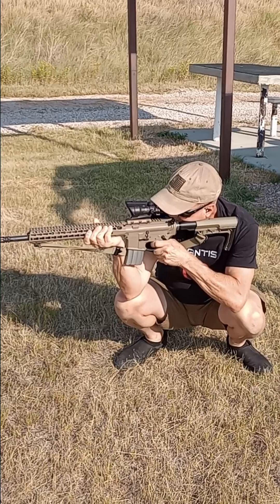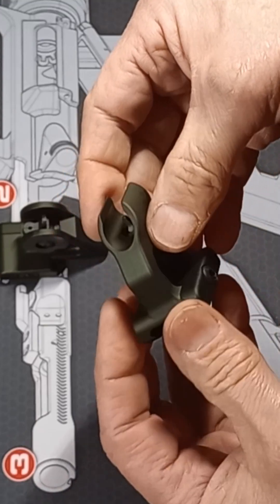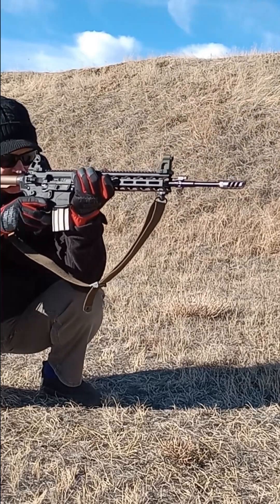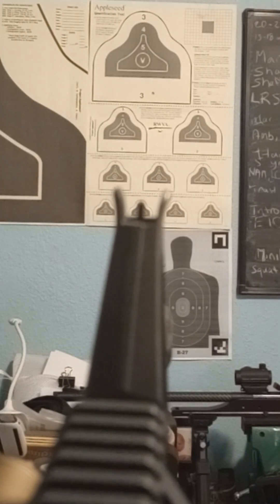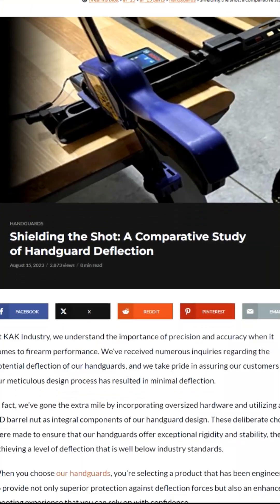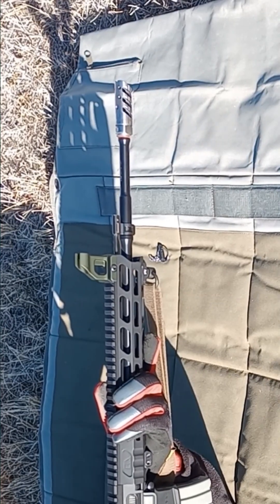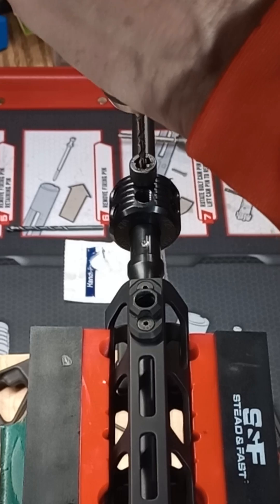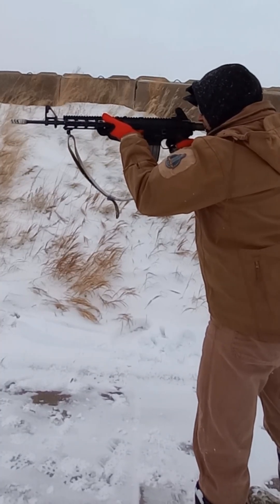Shaffer Machining Front and Rear Sights - BCM Front Sight Base - AmbGun Minuteman 180 Review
KAK Handguard Deflection Study

My recent comparison of carry handle irons vs ACOG I found that I could score almost as well on an AQT with irons.

The excellent PSA Carry handle sight is needlessly heavy though…just don't need the carry part.

So I started looking for a high quality, fixed irons package.

Shaffer Machining’s 6061 aluminum front and rear fixed irons are 11 ounces lighter than the ACOG and even less top heavy…tippy. And 9 ounces lighter than the carry handle/a2 front sight setup

With these sights, my UTG Pro ambi AR drops below 6 pounds. Less mass for ambi transitions and snap shooting. It is very noticeable.

The $190 Shaffer sights als save about $1300 compared to the ACOG.

So weight savings and cost savings are significant

Consider the opportunity cost for each…more money for ammo and training. Weight savings means another mag of ammo in your loadout.

The Shaffer sights are beautifully manufactured but there are alternatives…Troy, Larue, and Scalarworks

Scalarworks went with 7075-T6 on their Peak/01 sights.  1.4 ounces lighter, but they do lighten your wallet $68 more than the Shaffer sights.

88% of the weight savings for 73% the cost is a good place to be in the quality irons market.

We do give up the click adjustable elevation wheel of the carry handle sight. I kind of miss it, but without it there is a simple battle sight zero guideline.

Room clearing dead on using just the front sight shroud.
100 yards aim for belt buckle/belly button for center of mass hit
200-300 yards, point of aim and impact pretty close
400 yards aim at head for center of mass hit.

My friends at Leapers sent me one of their UTG Super Slim fixed rear sights that have the click adjustable elevation wheel, but like the Taiwanese made carry handle sights the detents are too indistinct.

An American made or a UTG Pro version, will be a winner for those who want to retain the click adjustable elevation wheel.

The Shaffer irons sights mounted beautifully on our UTG Pro based Ambi AR project rifle. The rear atop the receiver, the front out at the end of the Breek Arms handguard. I started off zeroing right handed and found that I had to max out the windage all the way left. Merited investigation. The sights were obviously properly mounted. Then I noticed that the barrel was not precisely centered in the handguard.

It seems they tested four handguards and it was quite normal to see a 5+ MOA deflection. This works out to about 2/100th’s of an inch at the end of the handguard or about 5” at 100 yards or 10” at 200.

I suspect the majority of the flex is in the link up between the handguard and barrel nut.

Since I routinely sink into a loop sling both left and right handed with the forward sling QD mounted out at the end of the handguard…well, This looks about as smart as doing lead sled load testing atop a portable plastic table.

A scan of iron sight service rifle competitors, I do not see anyone using irons mounted on the handguard…seems all are using an A2 barrel mounted front sight gas block.

So…I picked up an F height A2 FSB from BCM. Drilled and tapped for 10-32 threads for set screw mounting. Added a second dimple in the gas block journal, mounted the FSB to the barrel, and removed the Shaffer handguard mounted sight. Contrary to reports that FSB’s are soft and easy to drill…That BCM FSB was a challenge to drill, but presumably the threads will endure. I ended up cutting off the bayonet lug when the smallest of my starter bits broke off. I should have cut off the sling yoke while I was at it.

Word on the internet is that using set screws is not as strong as the tapered pins. I’d sure like to see a scientific test of that claim.

I can detect the added weight of the FSB, but it’s well worth it for the additional 3 ½” of sight radius over the handguard mounted front sight.  Overall 20” sight radius.

If you’re looking for irons as your primary AR sighting system, I’d go with the Shaffer rear sight paired with a BCM A2 FSB. I really do not understand why anyone would spend top dollar for a beautiful Shaffer or ScalarWorks front sight only to mount it on the AR handguard…other rifles with a monolithic rail, sure, but not on a 5 MOA flexy handguard.

I am VERY happy with my Shaffer rear sight and BCM front sight. Lots of sight radius in a featherweight system. And it handles blowing snow better than optics…no frost on the lens, snow in the peep, just blow it clear.